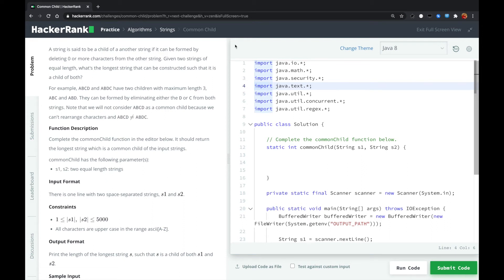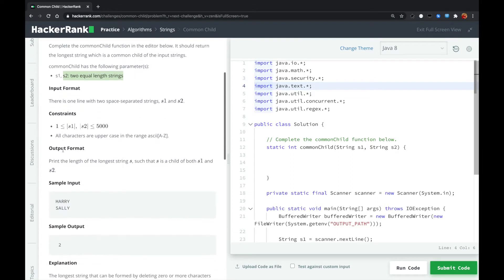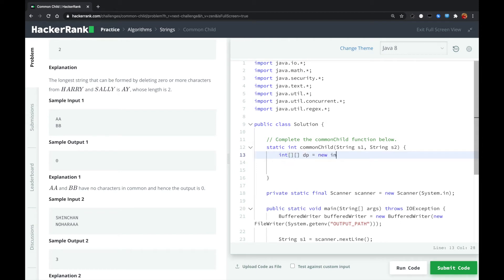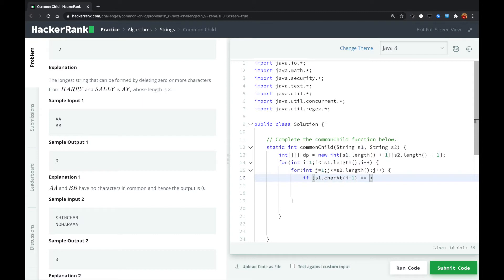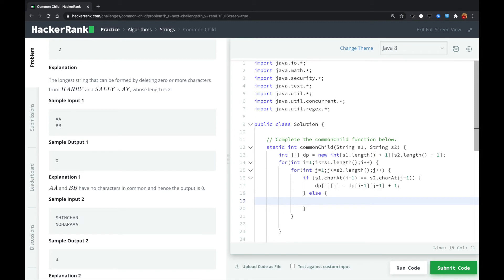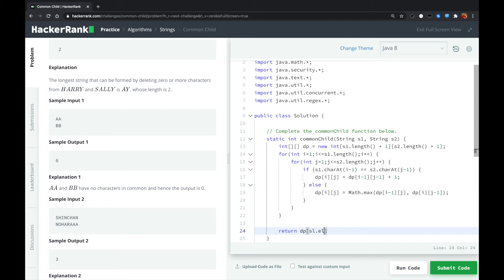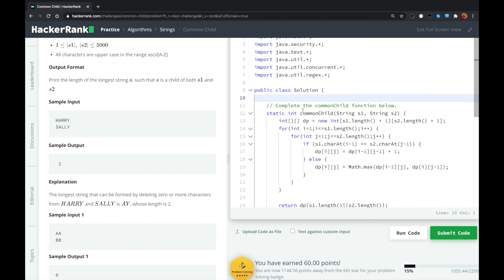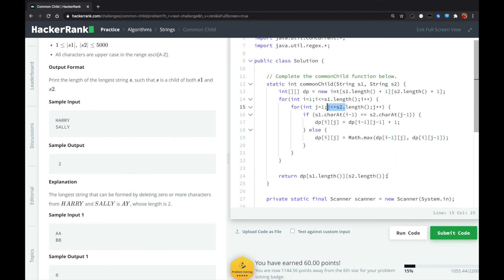HackerRank - Common Child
This problem is actually the typical Longest Common Subsequence between two Strings which Dynamic Programming could be used to solve HackerRank Common Child problem.